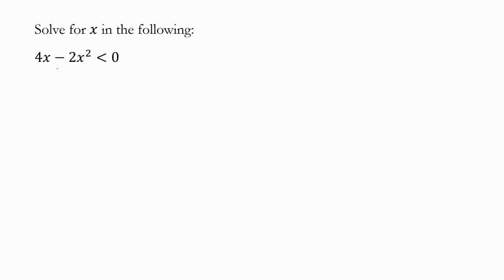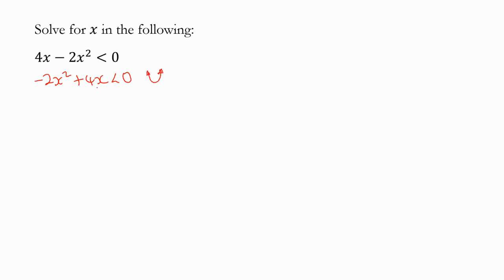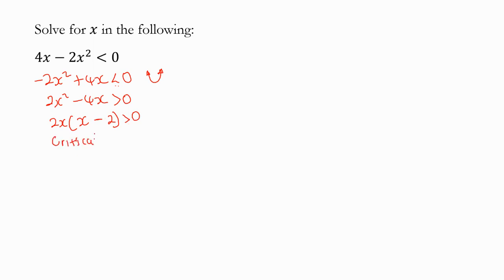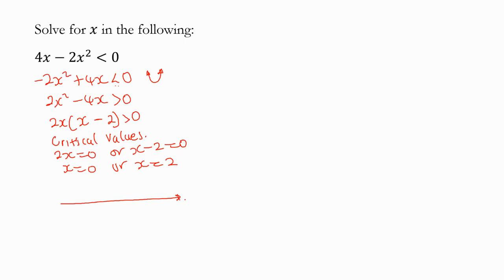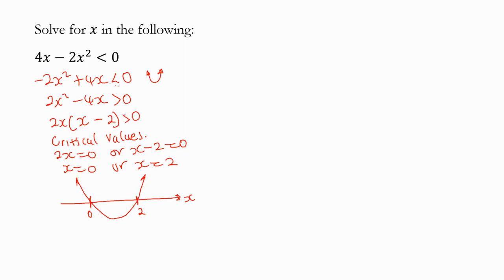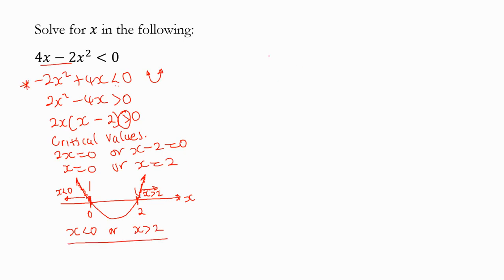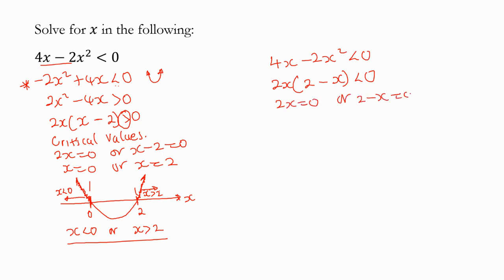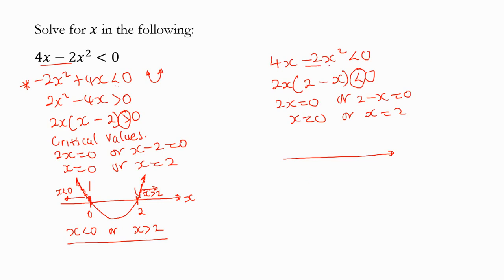QUADRATIC INEQUALITIES 3 Q 1 1 3